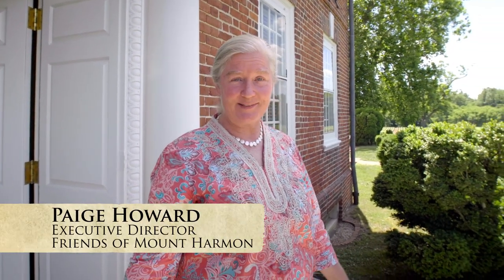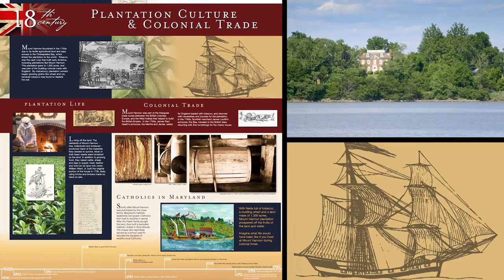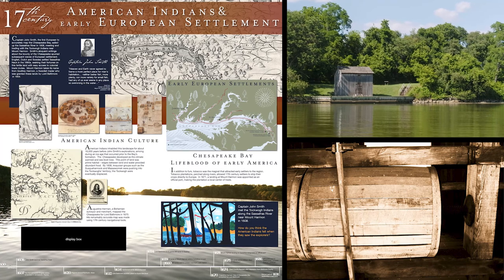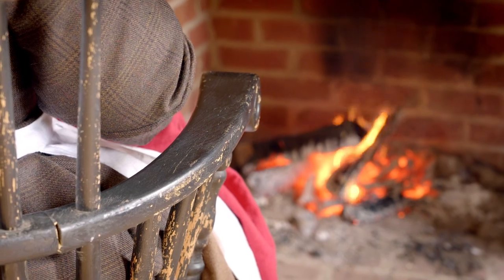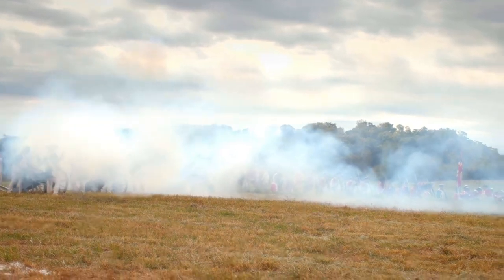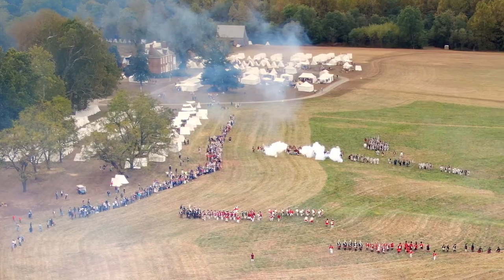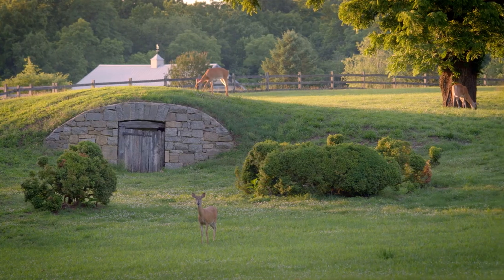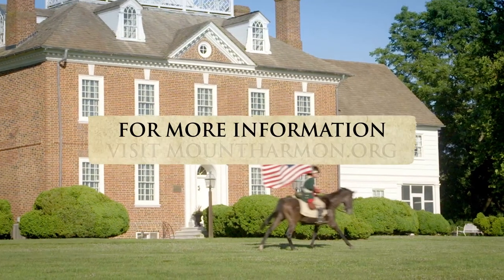Mount Harmon Short Film "Discover Mount Harmon"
Mount Harmon's recently completed film project is about Mount Harmon's evolution as one of the region's premiere heritage destinations to share a fuller, more complex history of the plantation. The film includes interviews with Board president Steve Isaacson, Board member Steven Jones, and executive director Paige Howard. We are excited to share this film and reach a broader audience to come and visit Mount Harmon. for more information about visiting Mount Harmon, one of Maryland's most beautiful historic sites.